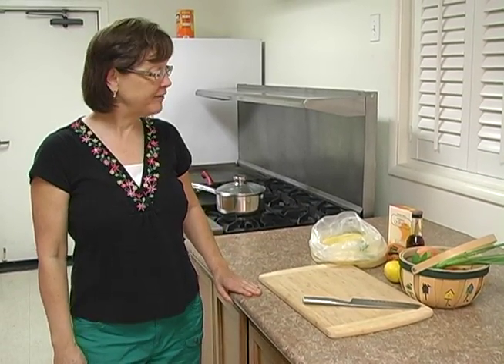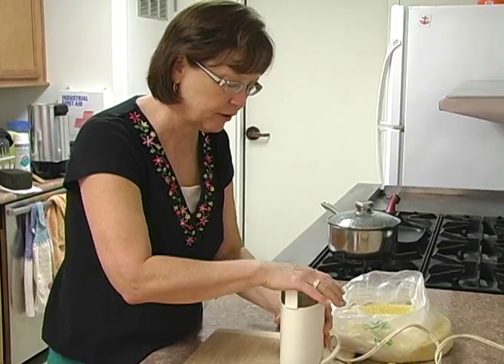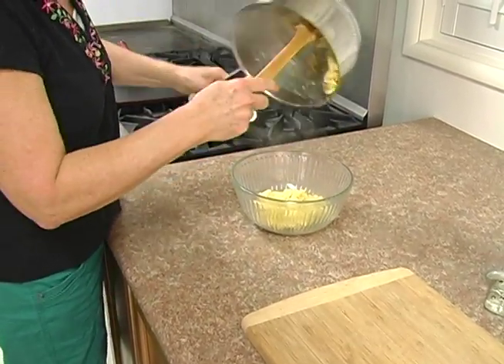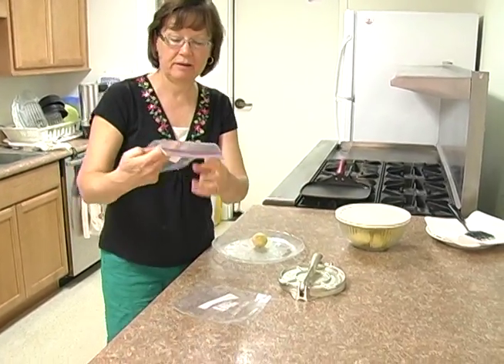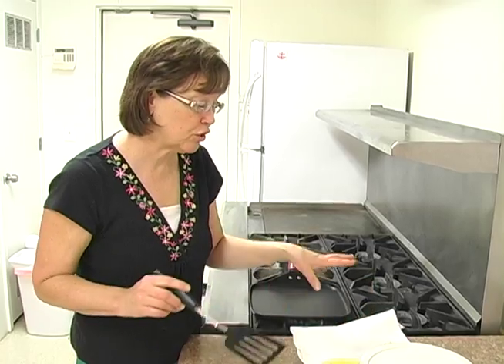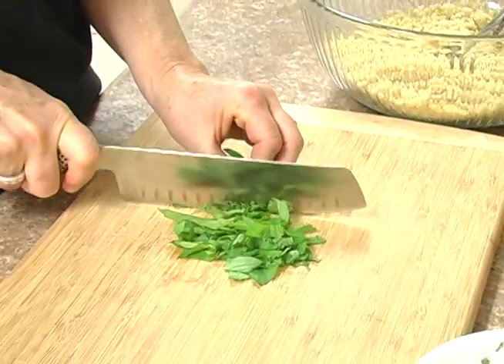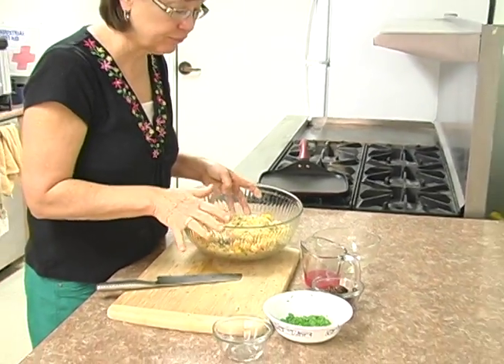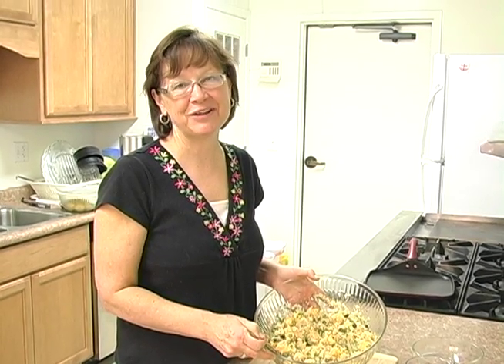Jenny Cooks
How to make Millet Tortillas and a Light Quinoa Summer Salad.
IMPORTANT NOTE:  Quinoa must ALWAYS be rinsed well to remove the bitter coating before using in a recipe.